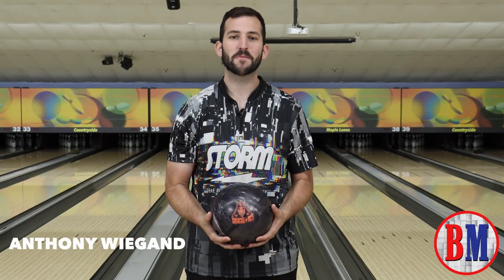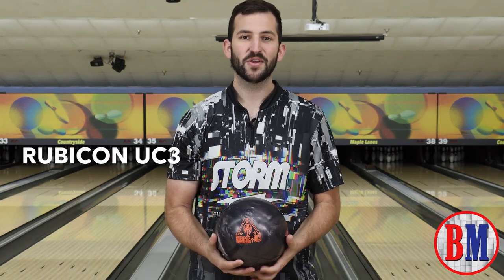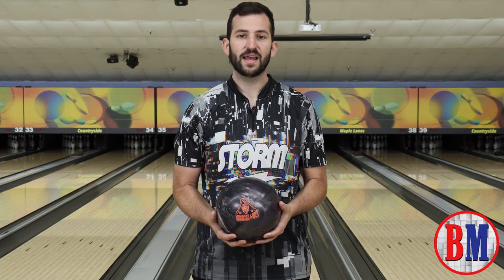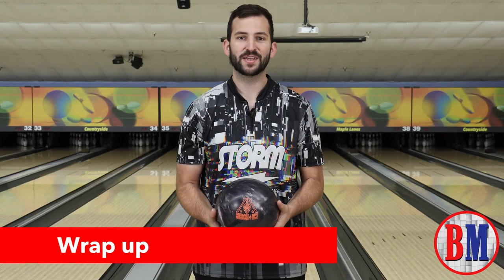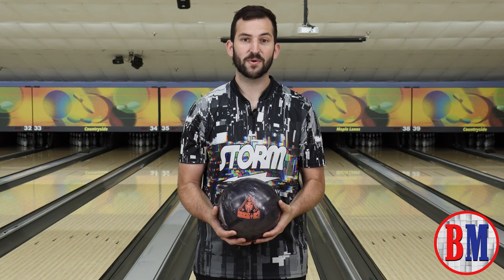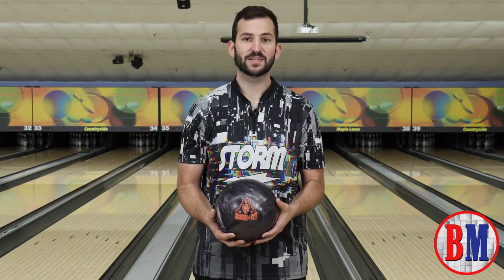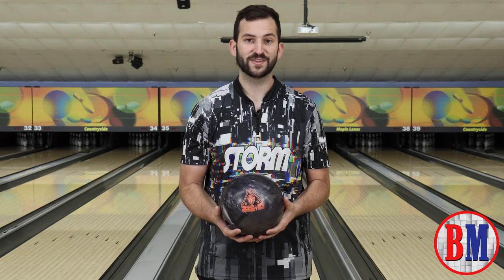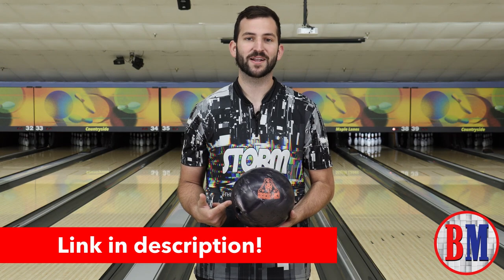ROTO GRIP | RUBICON UC3 | BALL REVIEW | ASYMMETRIC URETHANE PEARL MONSTER!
Storm Pro Shop Staffer Anthony Wiegand throws the RUBICON UC3, the newest asymmetrical urethane pearl bowling ball from ROTO GRIP bowling!  Multiple angles, commentary, and more!

Track:   Marin Hoxha & Shiah Maisel & Invent - Vulnerable